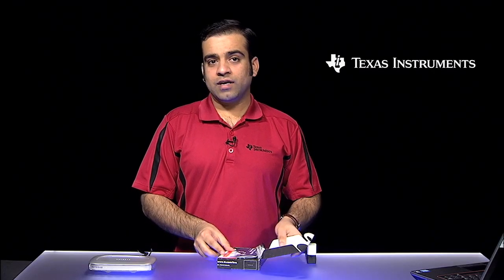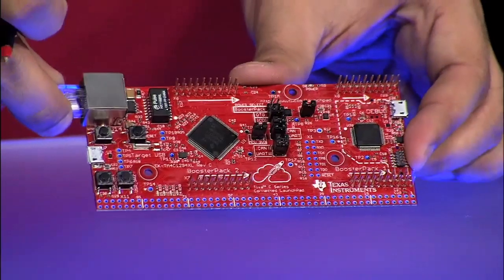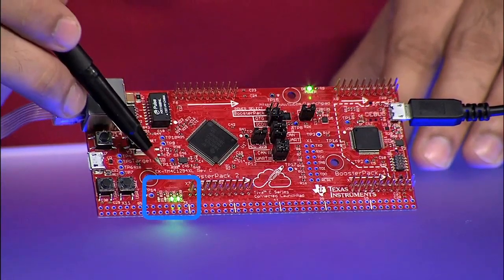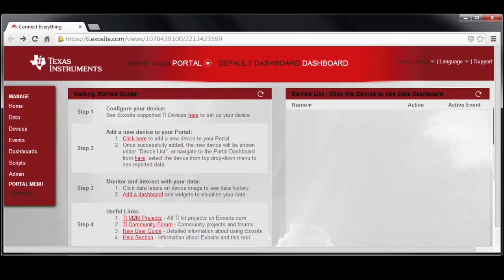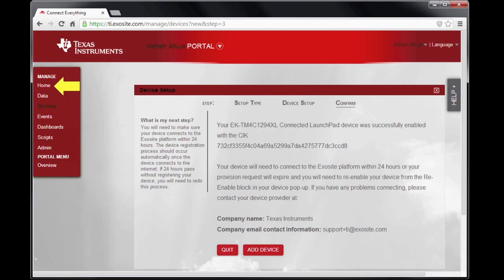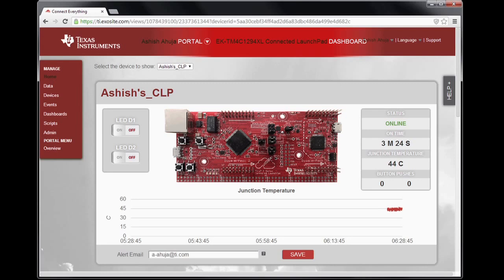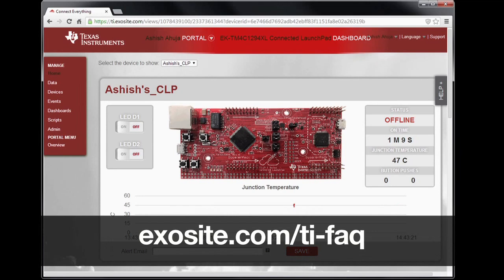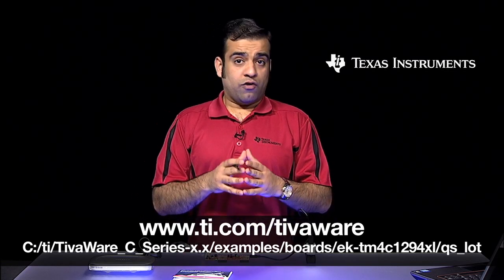Connected LaunchPad out-of-box demo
Get started with the new Tiva™ C Series Connected LaunchPad with a quick out-of-box board demo that will get you running and connected to the cloud quickly.